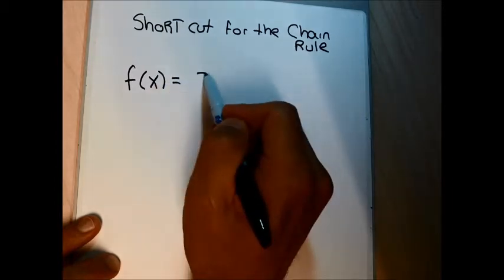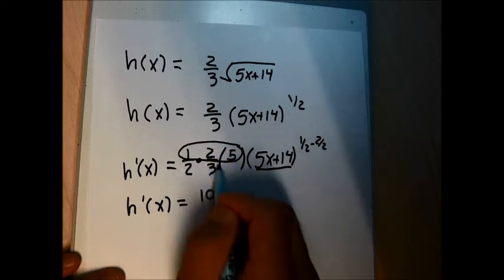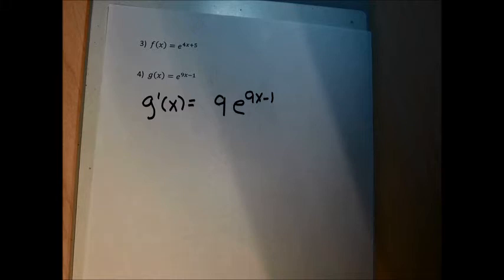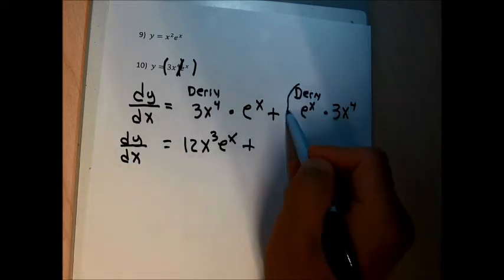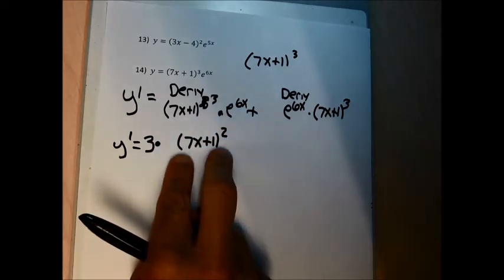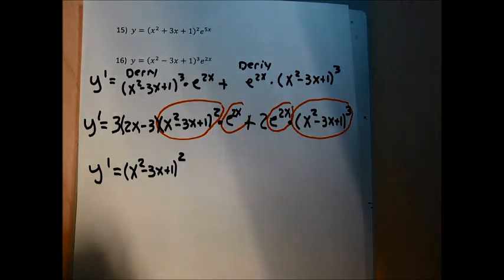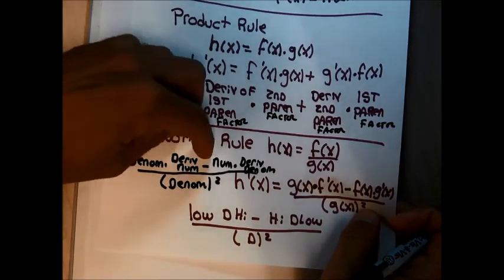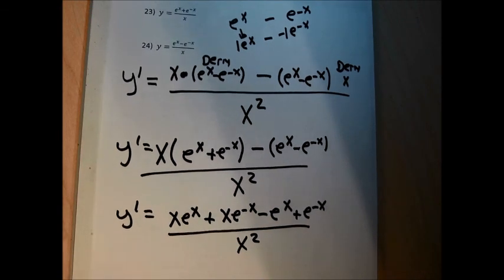Section 2.4 part 1 of 3